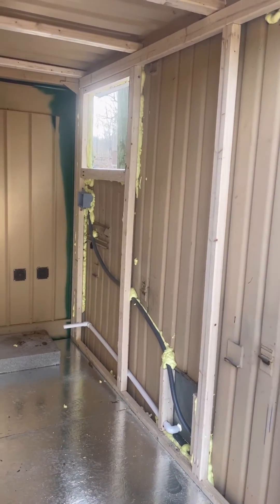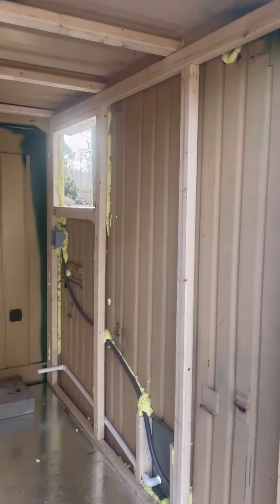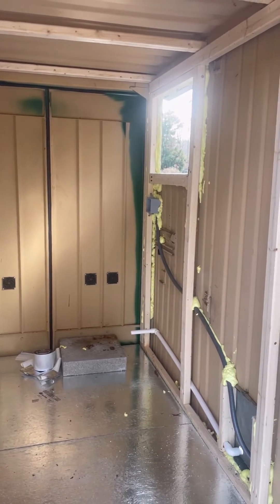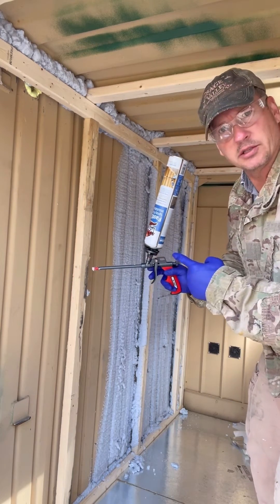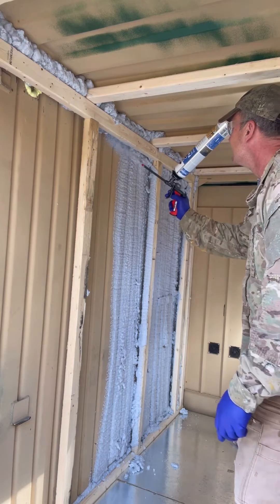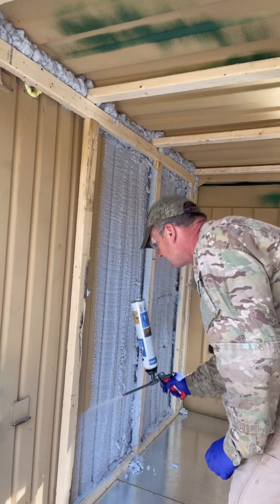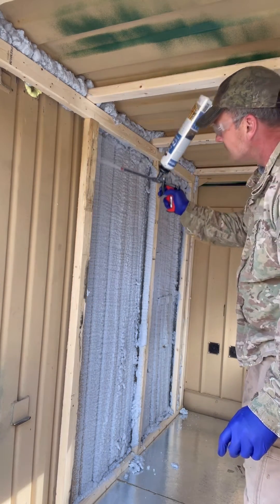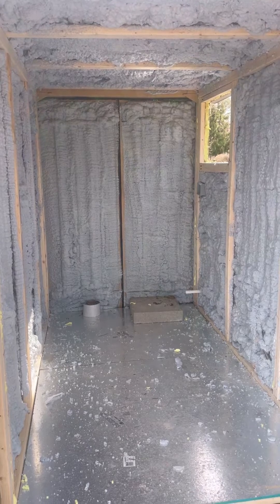Building a refrigerated container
This video shows you how we took an old container and turned it into an efficient refrigeration unit